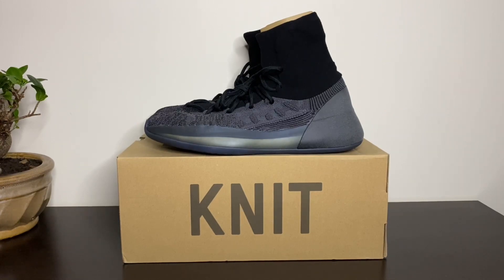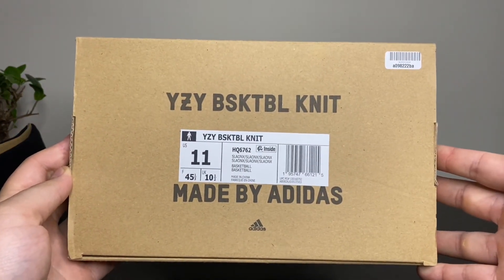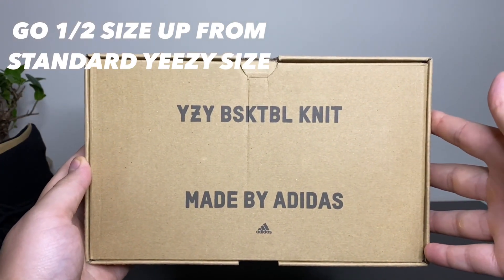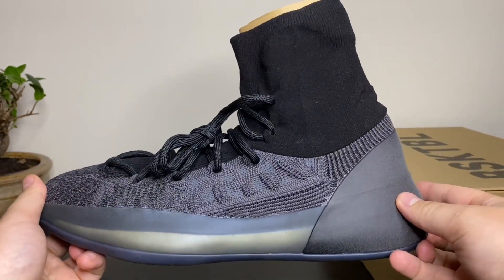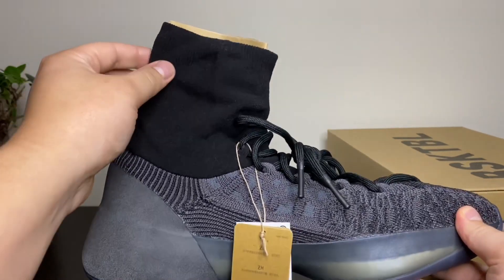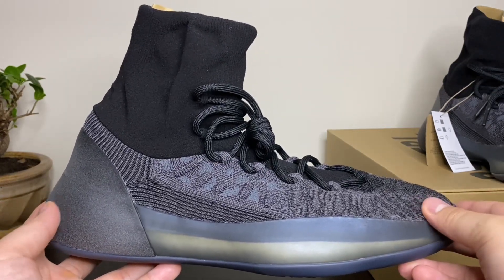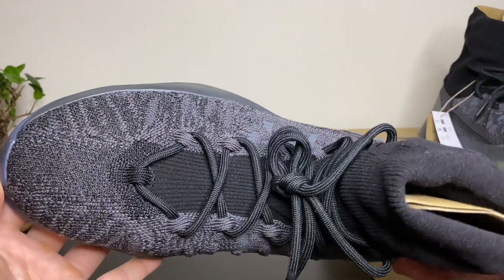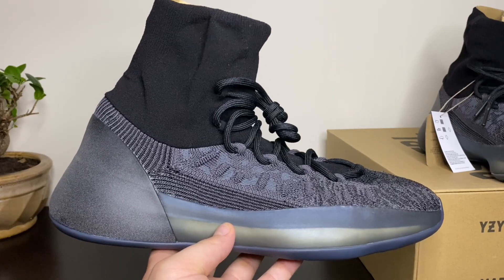YEEZY KNIT BASKETBALL ONYX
FIRST DETAILED REVIEW ON YOUTUBE!!!